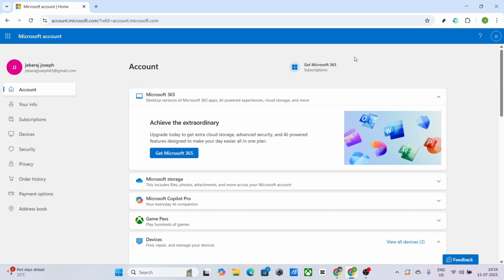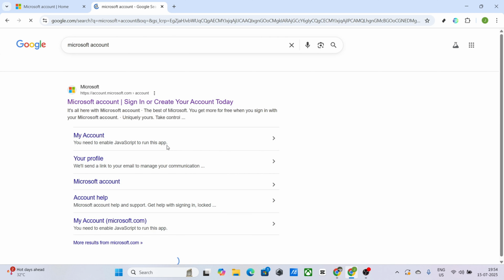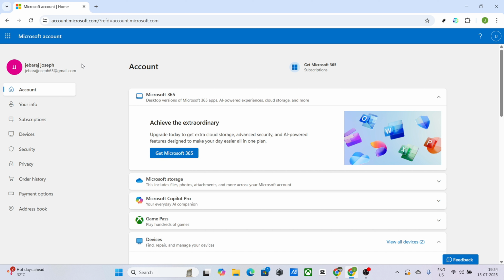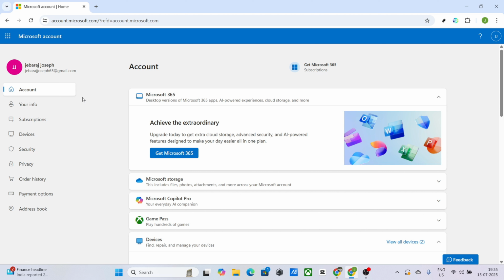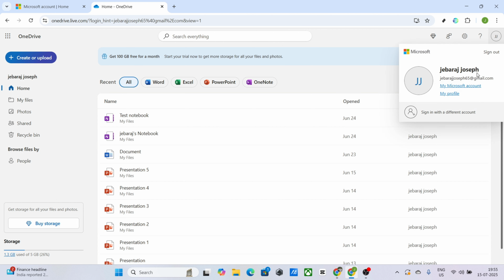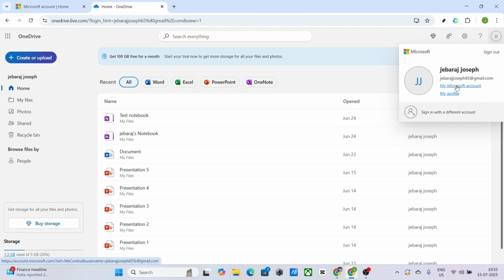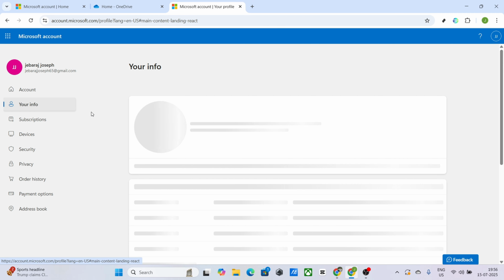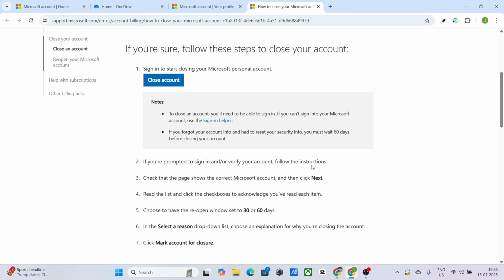How to Delete Onedrive Account 2025 (Step By Step)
Learn How to Delete Onedrive Account 2025 (Step By Step)

In This Video, We'll Show You 👇
Delete Onedrive Account
Onedrive Account Deletion
Onedrive Account Removal
How To Remove Onedrive Account
Onedrive Delete Account
Delete Microsoft Account Onedrive
How To Delete Microsoft Onedrive Account
Permanently Delete Onedrive Account
Onedrive Account Delete
Onedrive Account
Delete Onedrive
Onedrive
Microsoft Onedrive
Onedrive Tutorial
Onedrive Guide
How To
Delete Account
Microsoft Account
Account Deletion
Remove Onedrive
Onedrive Storage
Onedrive Files